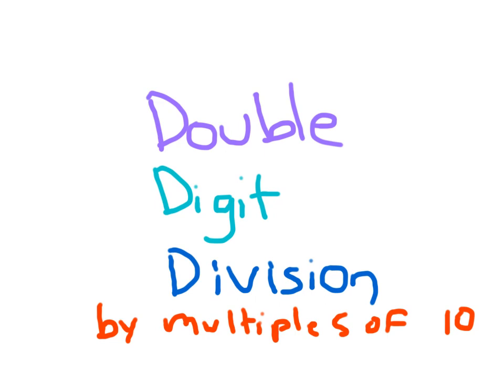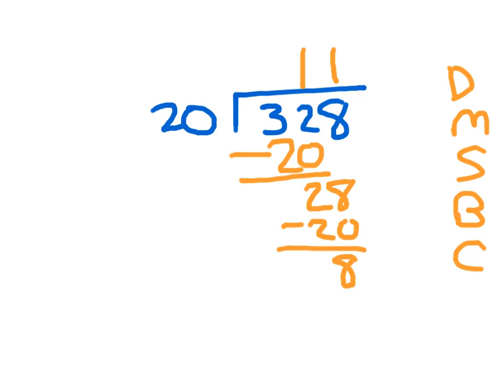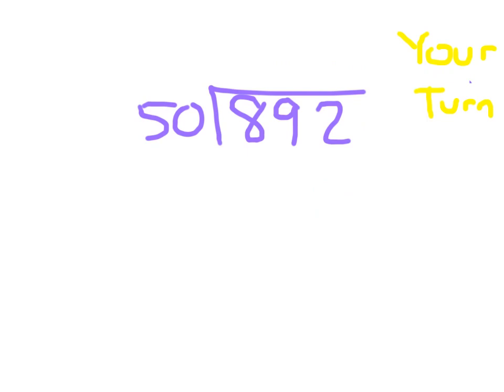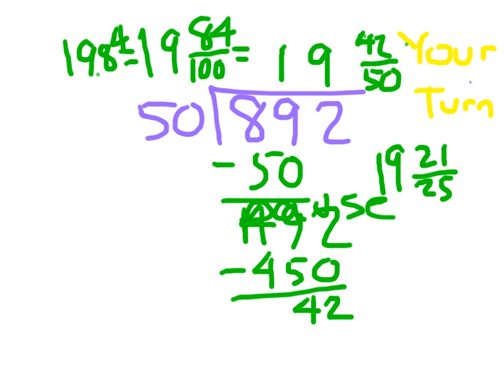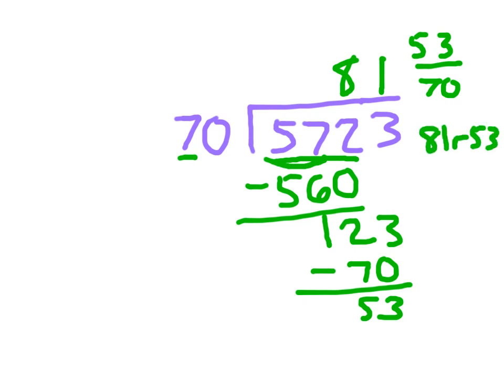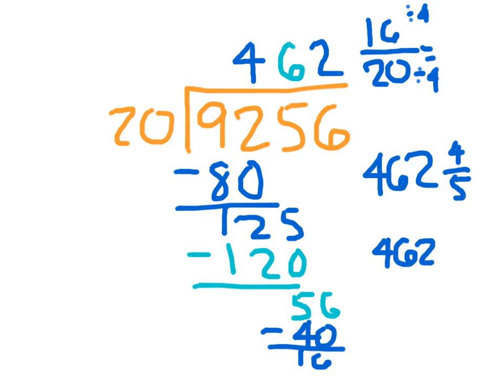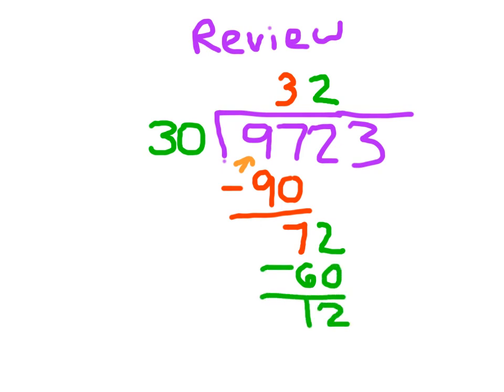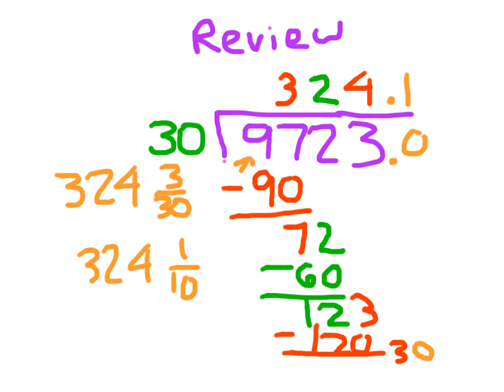Double Digit Division with Multiples of 10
Here we learn about double digit division using multiples of 10 as divisors. For example, 215 divided by 20.